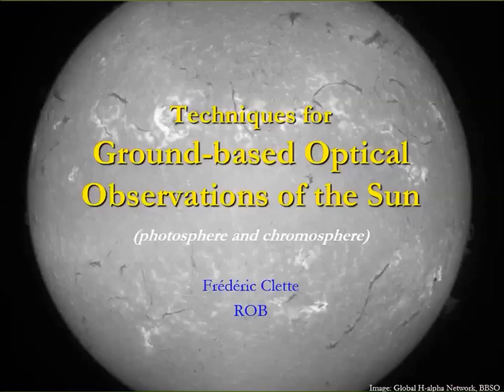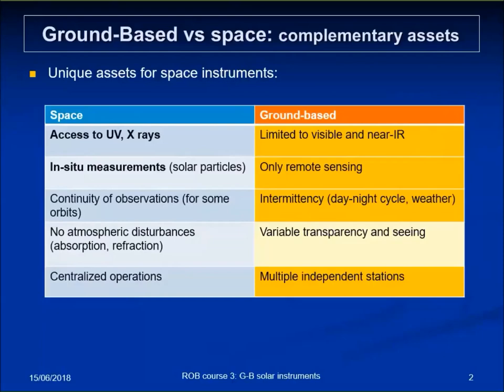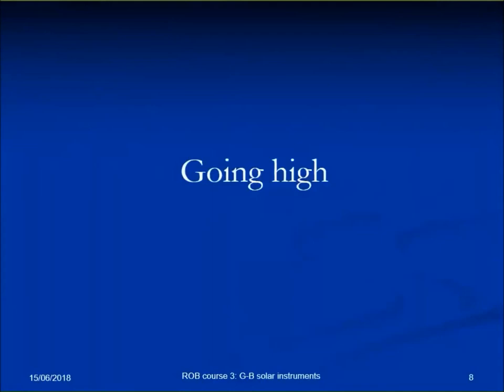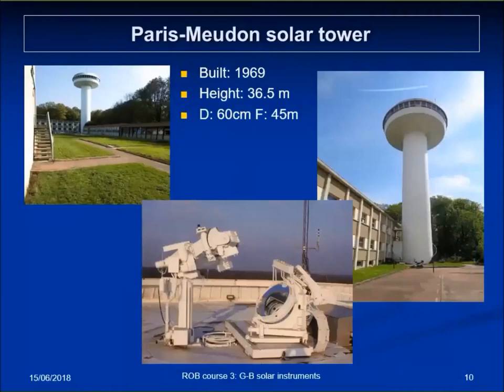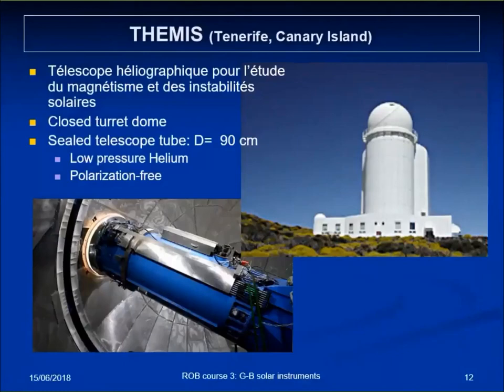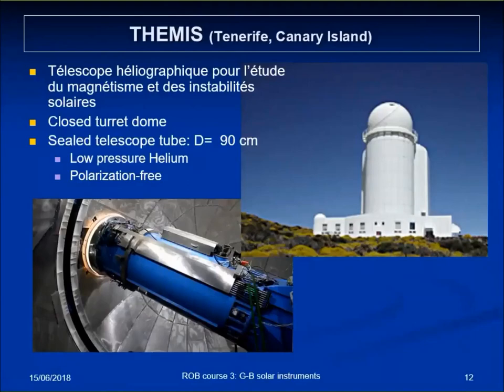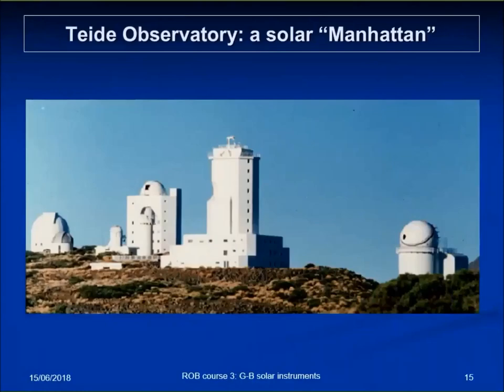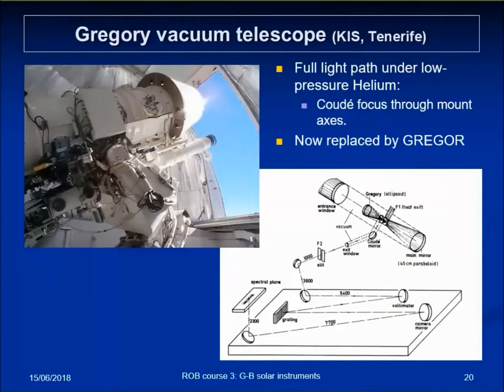SIDC Series of Lectures on Solar Physics Basics - 05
Title: Techniques for Ground-based Optical Observations of the Sun

Through various examples of instruments, we will illustrate the specific technical designs, operational strategies and instrumental techniques developed for ground-based solar optical telescopes. This will address questions like:
- How do solar observing techniques differ from nighttime observations of the deep sky?
- What are the key advantages and difficulties that can be exploited or need to be mitigated when observing our nearest (bright!) star?
You will see that over the years, solar astronomers invented many clever approaches, from observing-site selection to unique focal equipment.

Speaker:  F. Clette

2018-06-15 @ Royal Observatory of Belgium